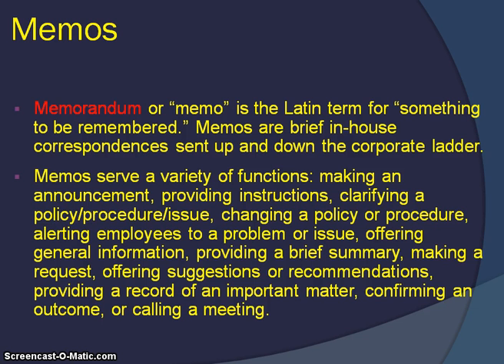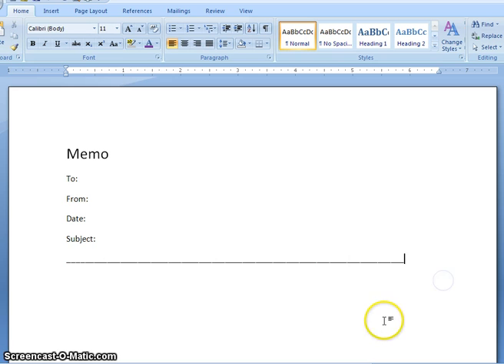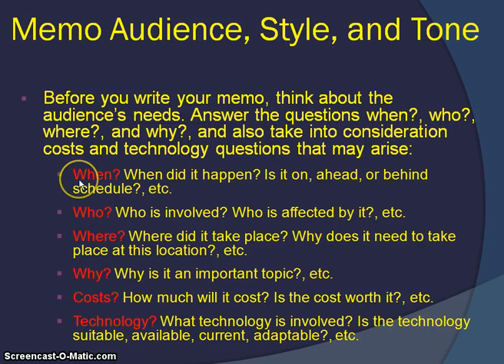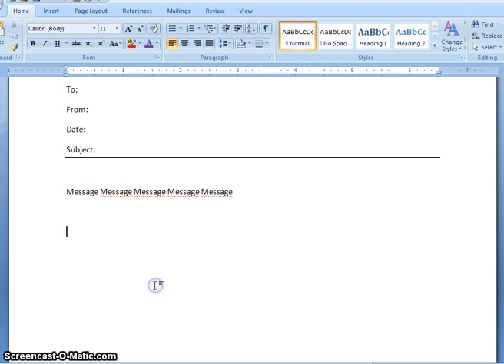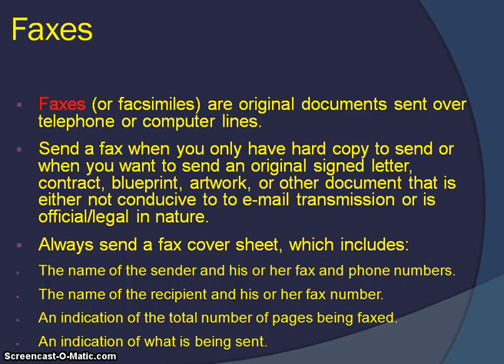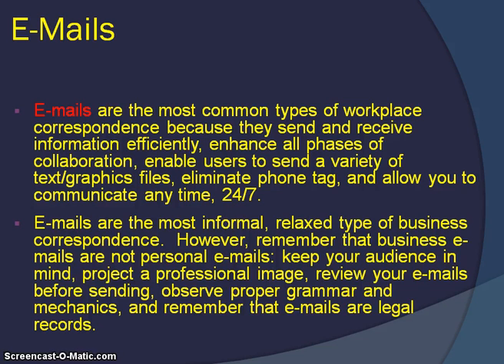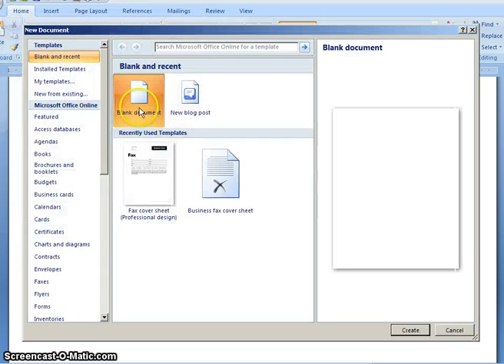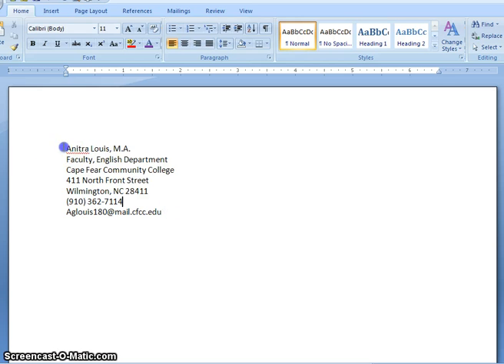Chapter 4 part1 Fall 2011 114